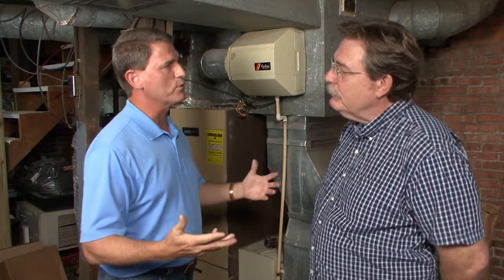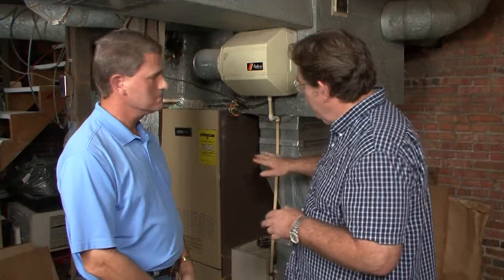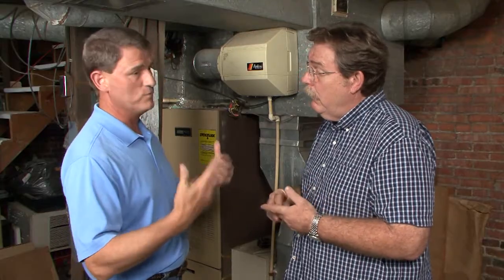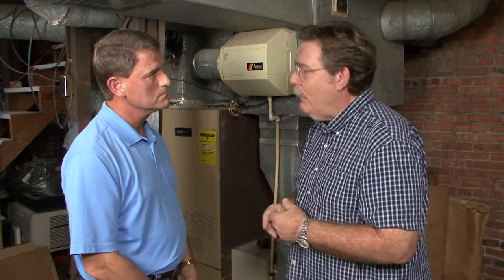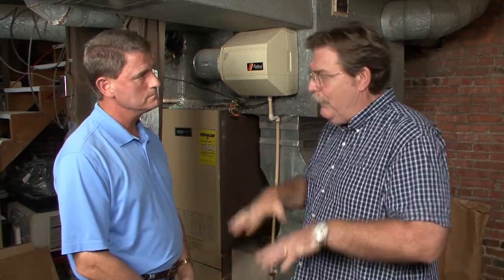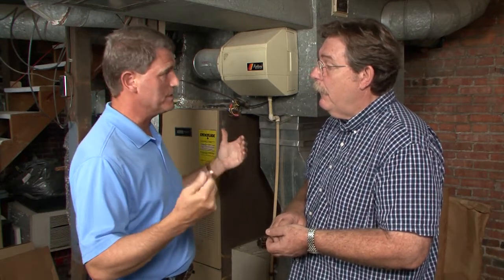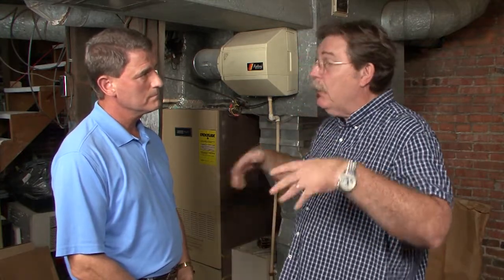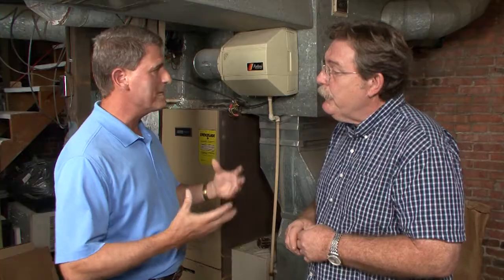Heating and Cooling Older Homes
Is it time for a new heating or cooling system in your old house?  Don't be scared of the old system that is in place.  Make sure you get it inspected by a professional and find out options to maintain the integrity of your older home.